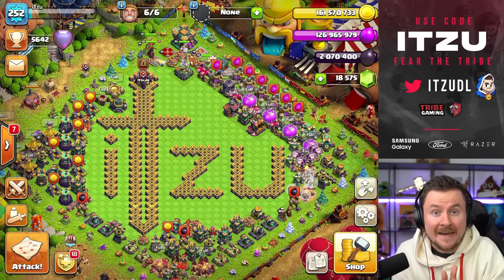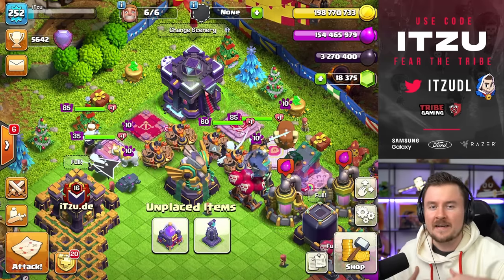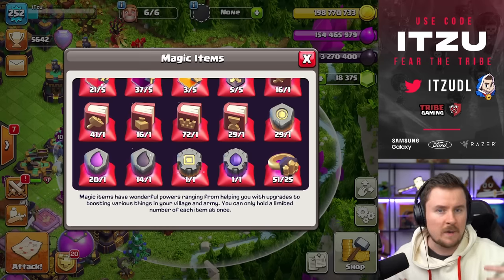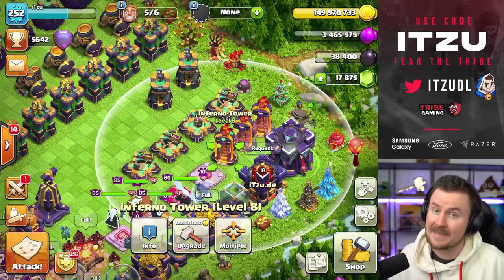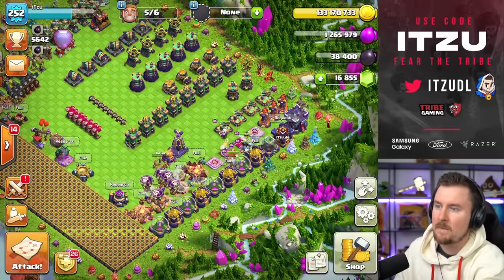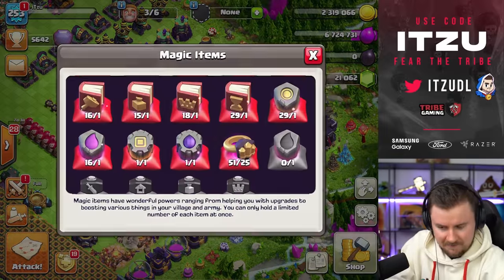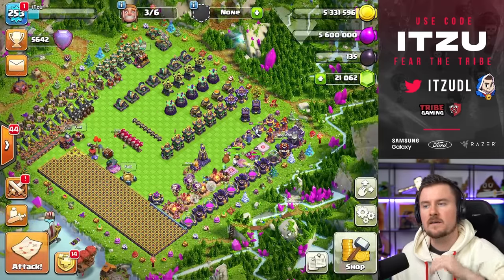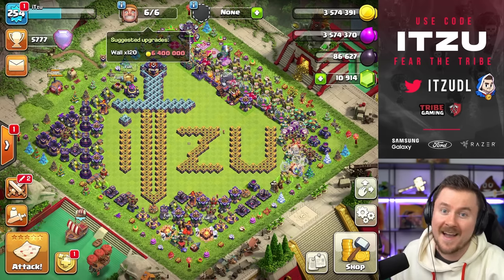WORLD RECORD - TOWN HALL 15 MAXED as First Person - GEMMING SPREE in Clash of Clans (without Walls)